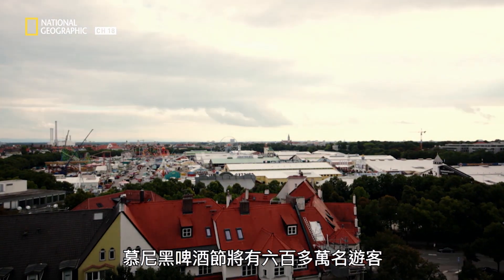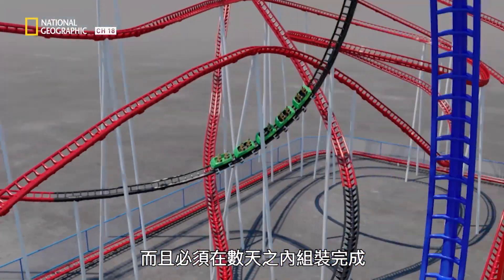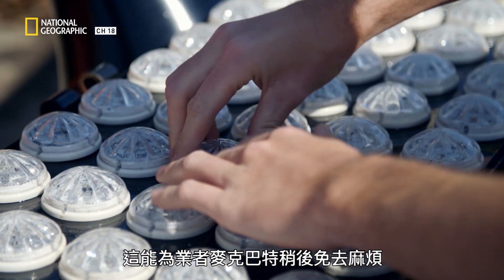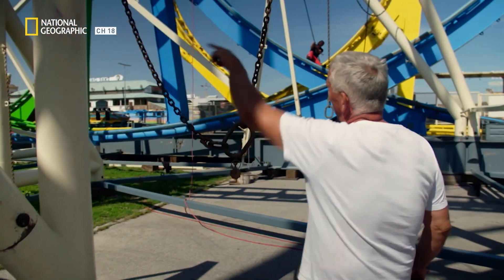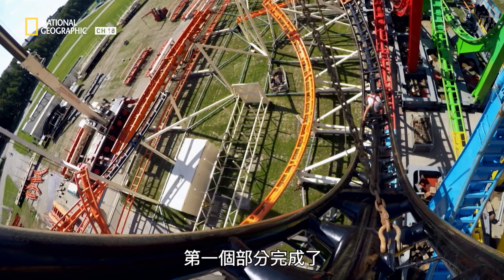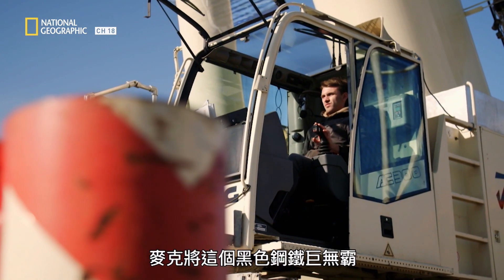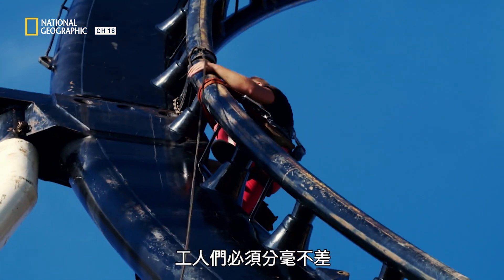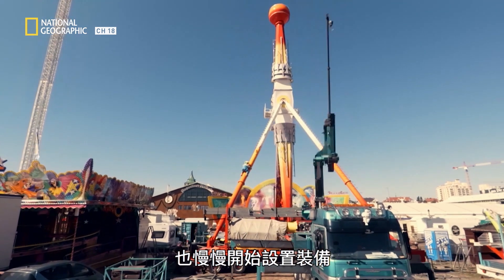奧運五環雲霄飛車真的很壯觀，但建造過程才真是讓人瞠目結舌！？【速成建築奇觀】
這種大型工程看起來跟美食魔法工廠一樣療癒！
你知道為什麼嗎？

因為這些精密的建造過程真的需要精密的計算、熟練的經驗和過人的膽量，每次觀看影片時都覺得「怎麼可能？！」
就是一次次創造這些奇蹟，化不可能為可能！